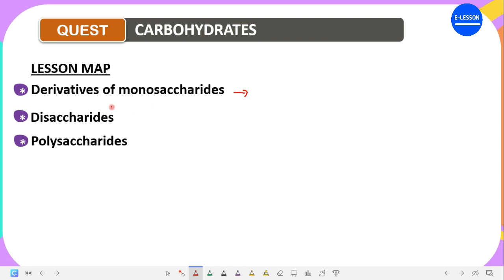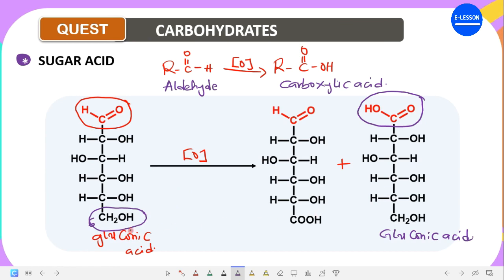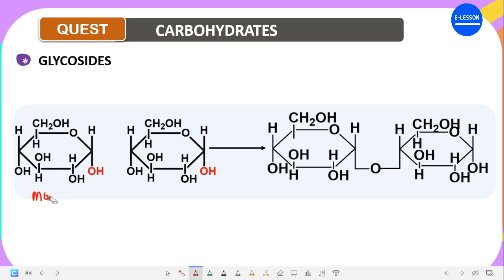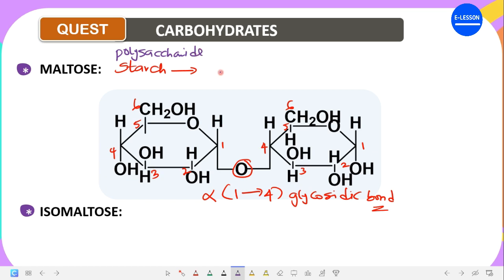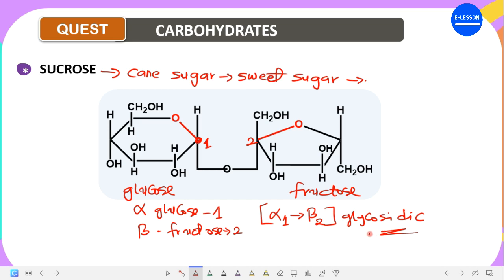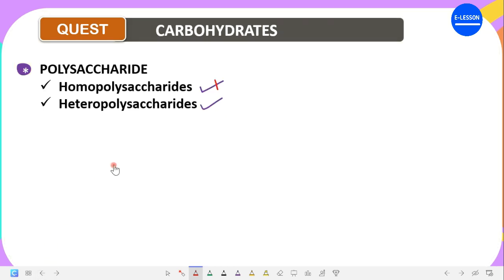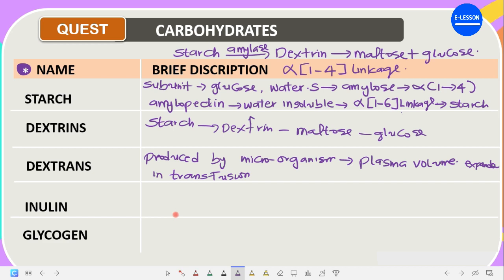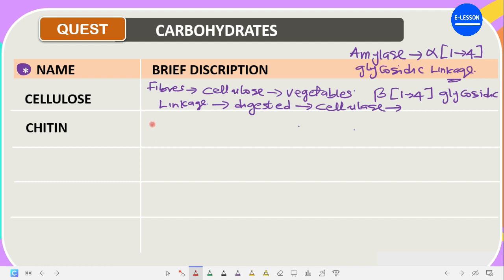CARBOHYDRATE CHEMISTRY 3 (BCH201)